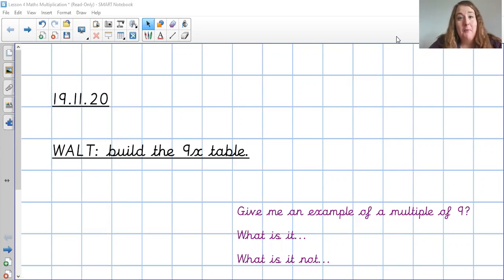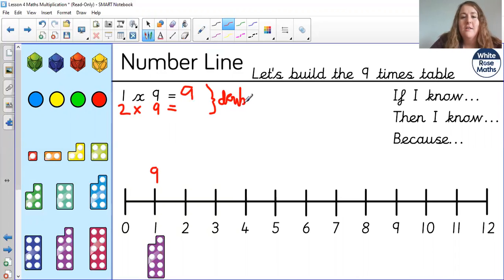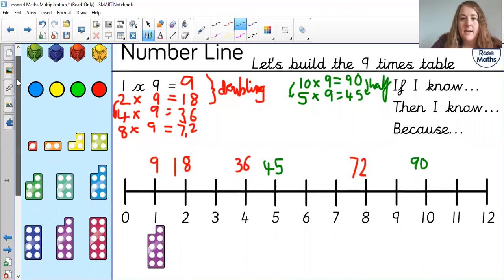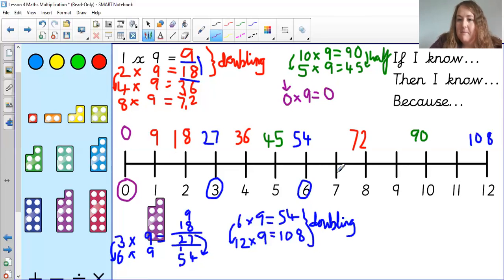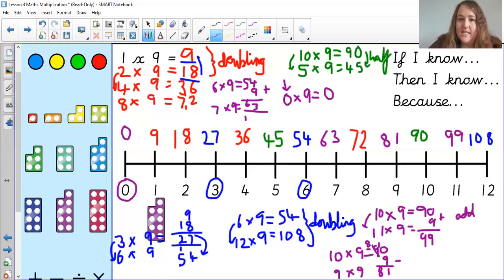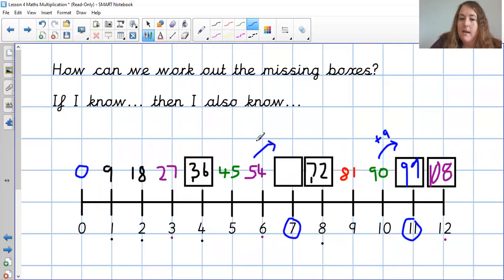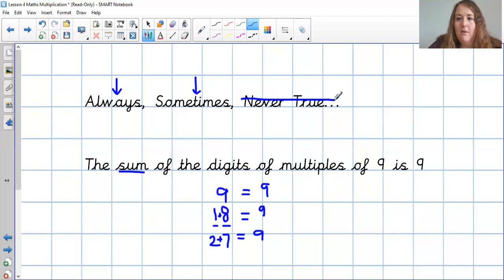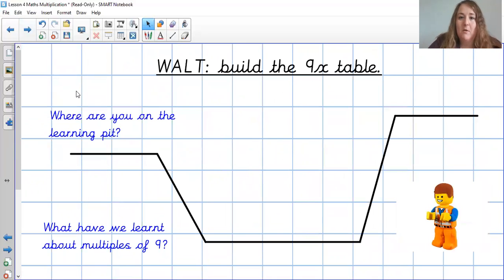19.11.20 - Year 4 Maths - Multiplication Lesson 4